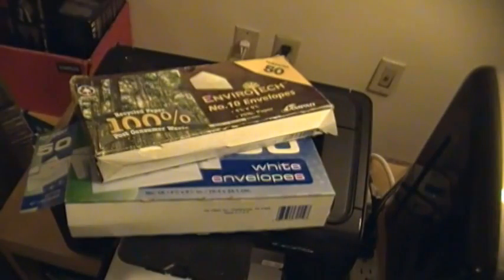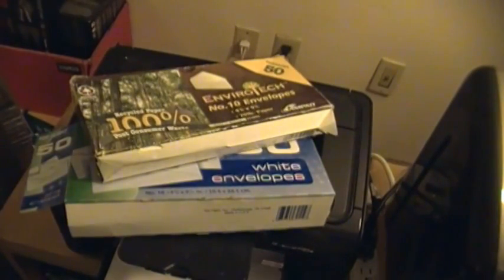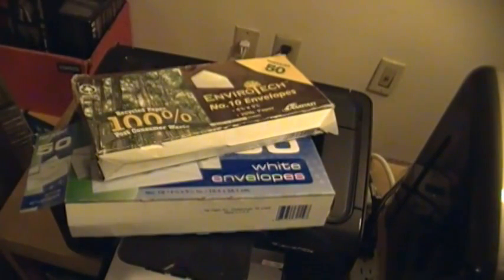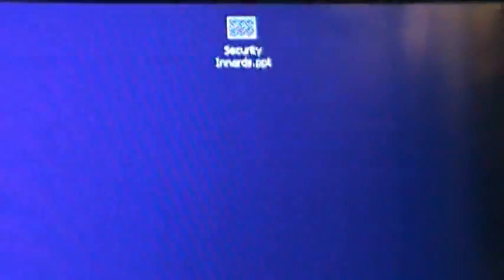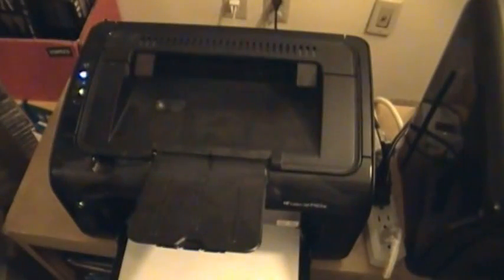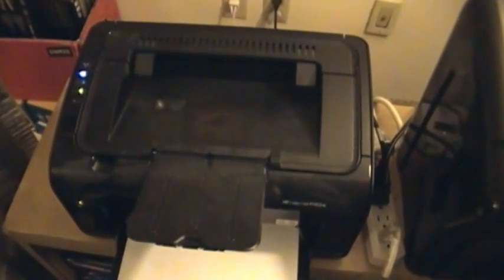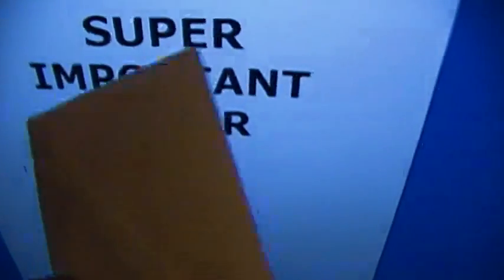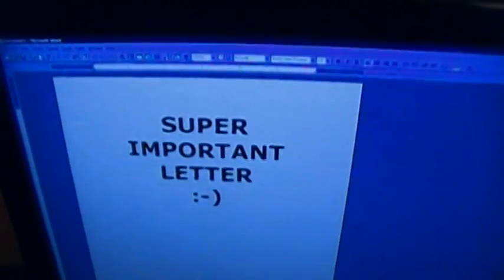DIY Security Envelopes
So. I messed up the last time I bought envelopes and didn't get security envelopes, then I messed up again and still didn't get security envelopes? Hmmmmm. :-) Yeah. I need to quit being so cheap. :-)